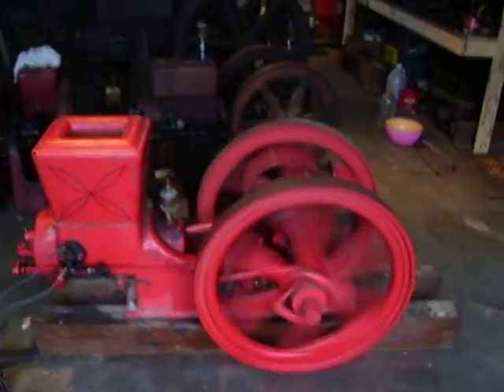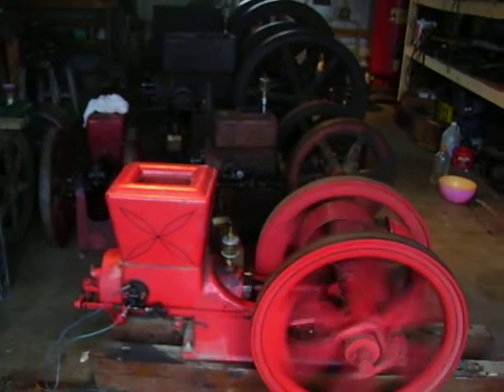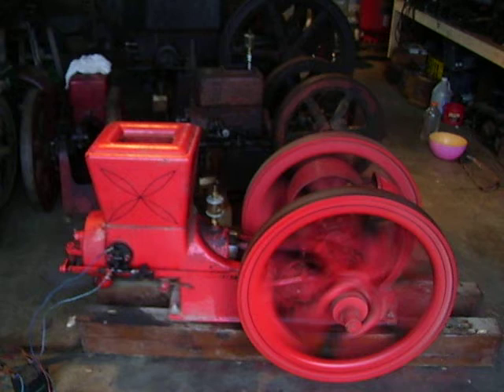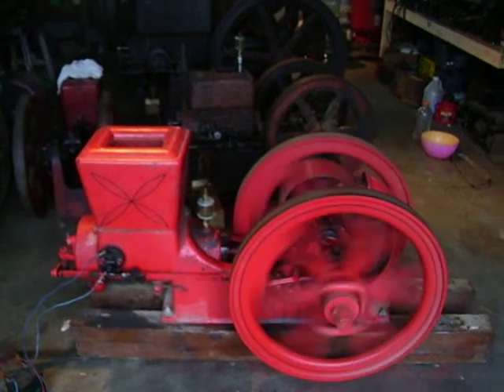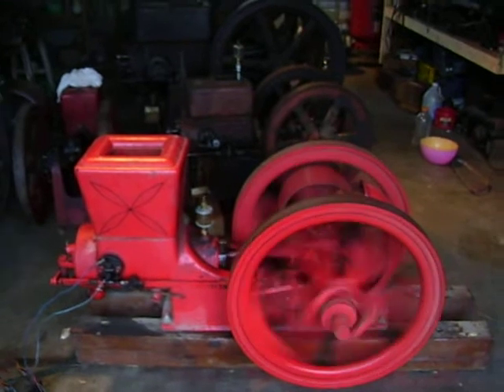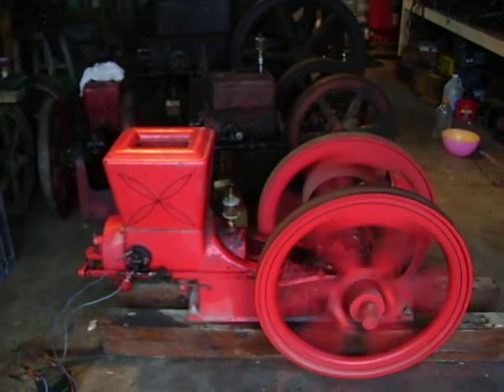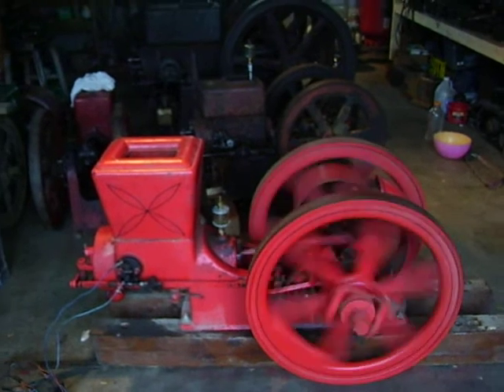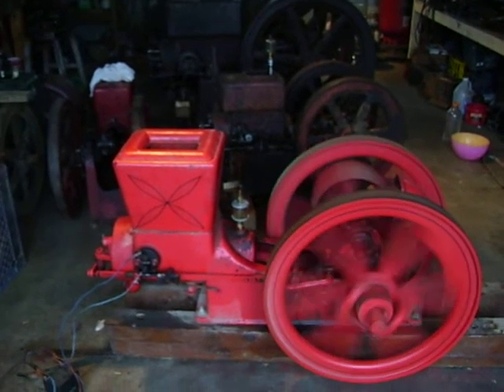5hp MAJESTIC.1923 i think.second time running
picked this up not long ago on trip to Arkansas majestic waterloo built engine.only second time I ran it had to fix ignitor and do some adjusting still needs little work but nice engine